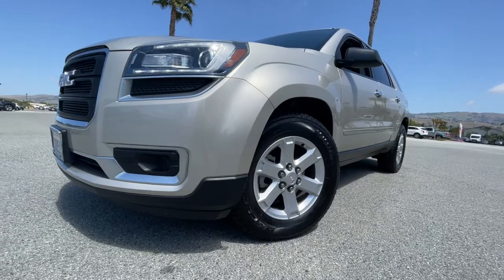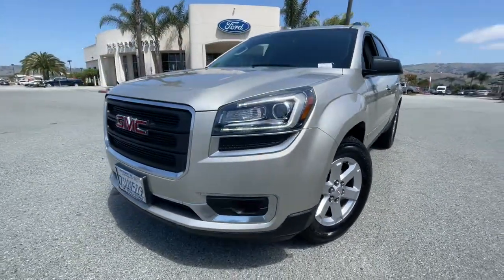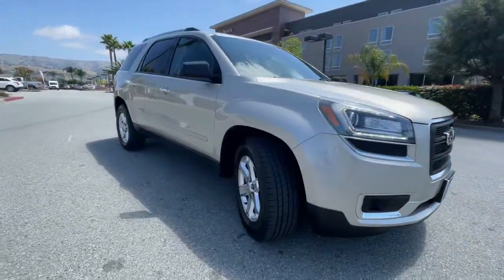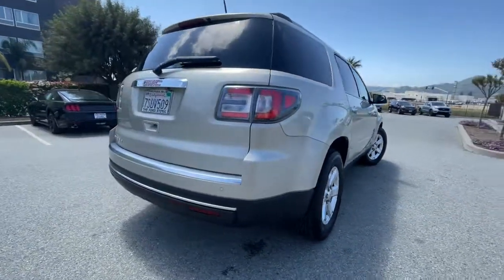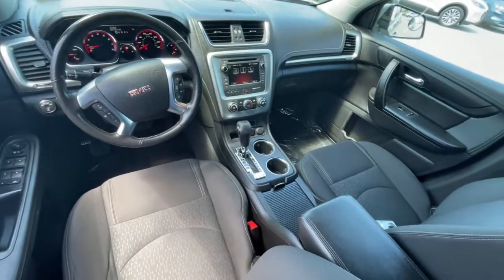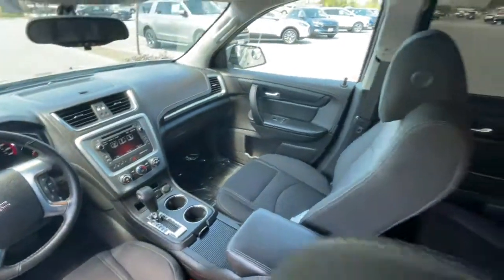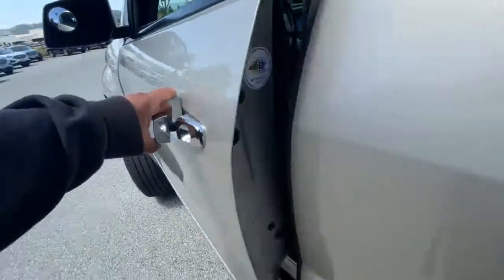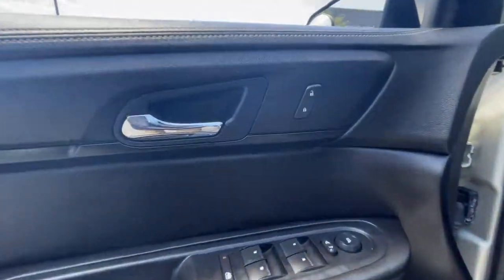2016 GMC Acadia San Jose, Morgan Hill, Gilroy, Sunnyvale, Fremont, CA 403733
2016 GMC Acadia

2016 GMC Acadia SLE-1 Sparkling Silver Metallic Clean CARFAX. Certified. 2016 GMC Acadia SLE-1 in Sparkling Silver Metallic with Ebony Cloth, Clean Carfax No Accidents, Local Trade, Locally Serviced, Standard Package, Power Package, 18 x 7.5 Aluminum (4) Wheels, 3rd row seats: split-bench.brbrbrCertification Program Details: Blue Certified 90-Day/4,000 Mile (whichever comes first),Comprehensive Limited Warranty and complimentary 24/7 Roadside Assistance, 139 Point Inspection Checklist, FordPass Rewards Points,Free Carfax Vehicle History Report Awards:br  * 2016 KBB.com Brand Image AwardsbrWe put our best price online and on the car so you don't waste time and energy trying to figure out what you'll actually pay. We sell high quality pre-owned vehicles at extremely low prices with out any games, gimmicks, or high-pressure tactics. We do business the way business should be done.